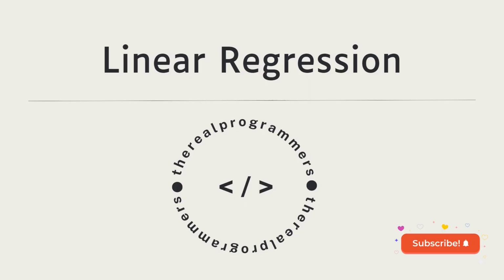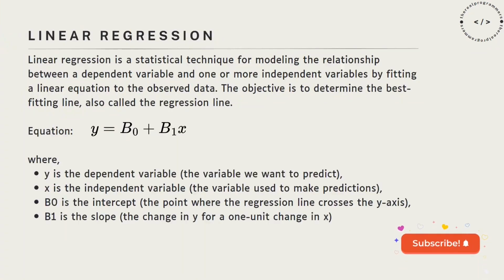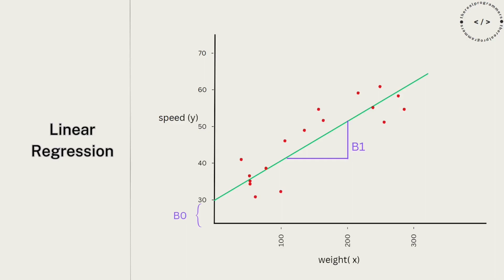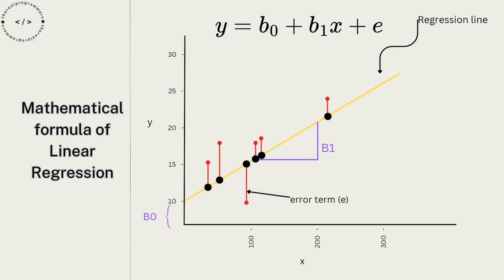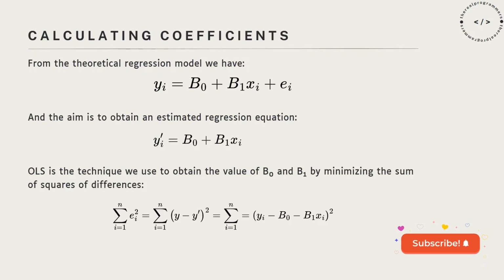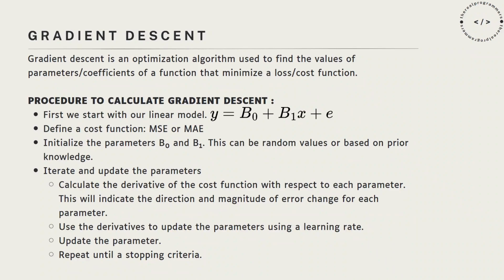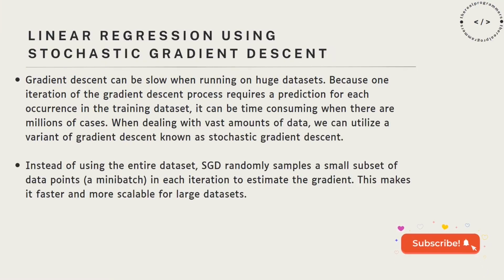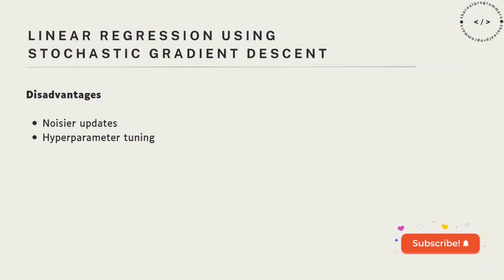Understand Linear Regression: The ULTIMATE Beginner's Guide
Master the fundamentals of Linear Regression in this comprehensive beginner-friendly tutorial! Understand key concepts like slopes, intercepts, R-squared, and more. Starting from the basics, I'll explain the core concepts behind linear regression, including the underlying assumptions and the mathematical principles driving the model. Whether you're a beginner or an experienced data scientist, this tutorial will equip you with the knowledge and skills to leverage linear regression effectively in your projects.